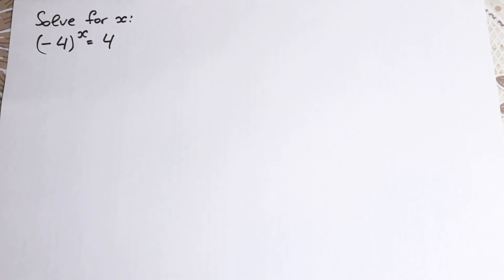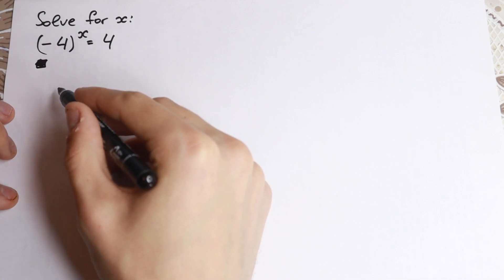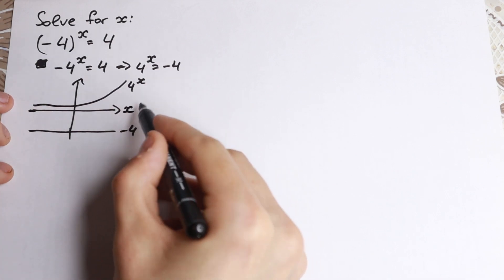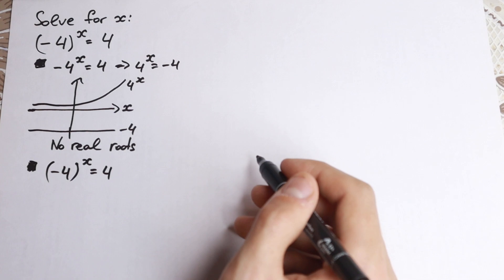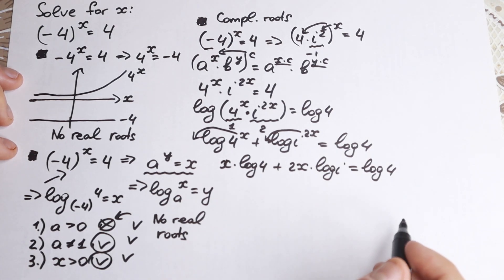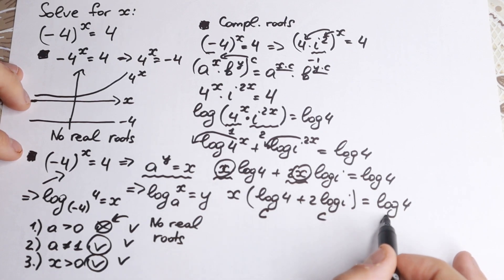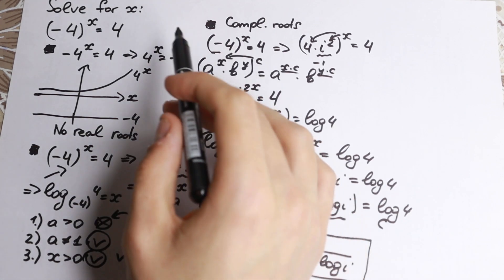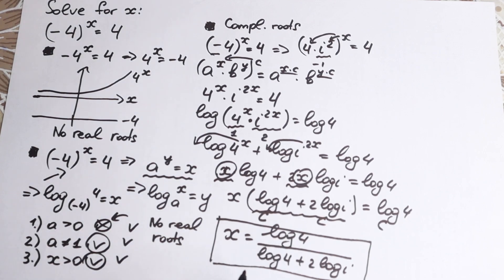France - Math Olympiad Question | You should know this trick